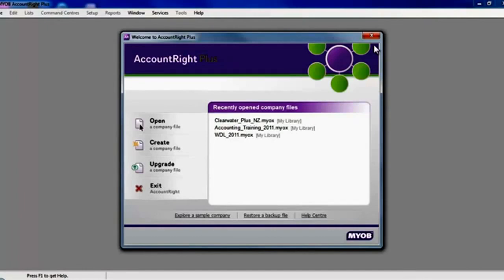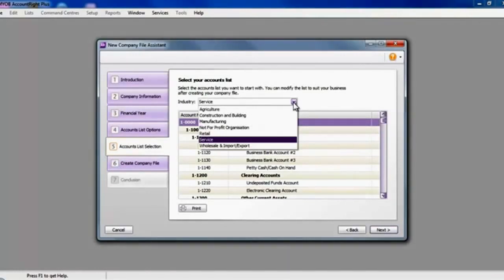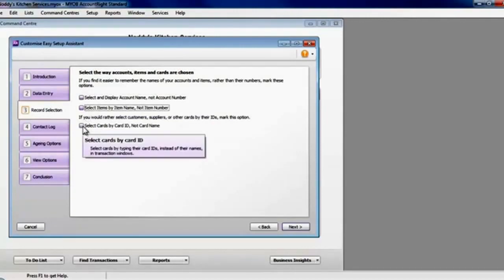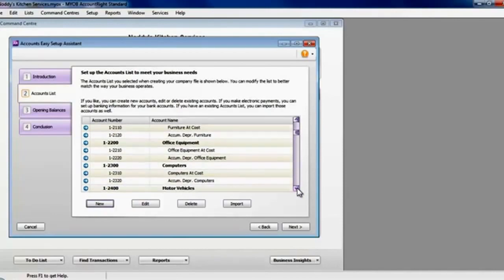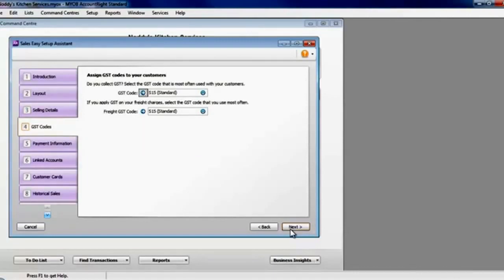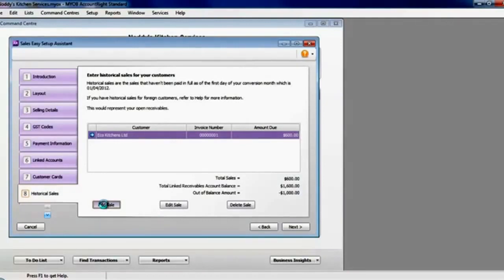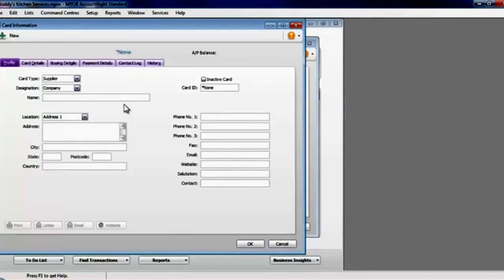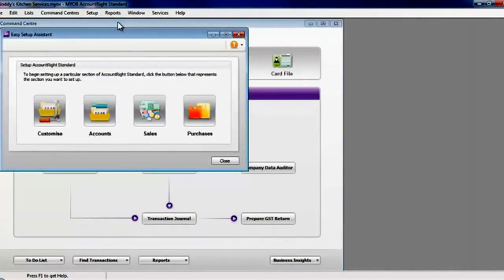Bookkeeper in Rockhampton - Qualified Bookkeeping Services in Rockhampton Ph 07 4922 6128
Bookkeeper in Rockhampton

Business Wise have been providing accounting and bookkeeping services to small businesses in Rockhampton since 1982. We partner with a large number of local businesses and community organisations, and have first hand experience with the challenges faced by small businesses in Rockhampton, and help develop tailored solutions for our clients .

We offer a range of cost-effective services to support small businesses, including:
• managing the paperwork to setup the most appropriate business structure for your situation, and registering your business appropriately (ATO, ASIC etc)
• helping you overcome the initial struggle of setup, configuration and training in the use of your bookkeeping software
• reconcile your transactions to keep your books in order, and ensuring that you are claiming your entitlements, and avoiding possible penalties
• preparing and lodging your Individual or Business Activity Statements, and even negotiating with the ATO on your behalf
• processing employee wages and managing confusing employee penalty rates and entitlements
• beyond simply preparing and lodging your tax returns, we can provide tax advice and minimisation strategies, as well as implementing asset protection plans
• preparing financial statements, cashflow forecasts and business plans to help you better manage and grow your business
• provide comprehensive succession planning services to help you prepare for the eventual sale or progression from your business
• avoid audit compliance issues by utilising our qualified and experienced staff

We also provide up-front Fee Estimates for the majority of our services, so you can be assured of the costs involved and the scope of work to be undertaken. We can also help ease pressure on your cash flow by offering options for affordable monthly repayments.

Our office is situated in Rockhampton, however we are often in Yeppoon, Emu Park and the greater Keppel area, and are happy to meet at your office or ours.

From Cairns to Brisbane and from Yeppoon to Longreach – our clients appreciate the convenience of our friendly and efficient remote support.

BOOKKEEPER IN ROCKHAMPTON :
00:00:05  Bookkeeper in Rockhampton
00:01:09  Rockhampton Tax Agent
00:02:13  BAS Agent in Rockhampton
00:03:18  BAS lodgement Rockhampton
00:04:22  Business Activity Statement Rockhampton